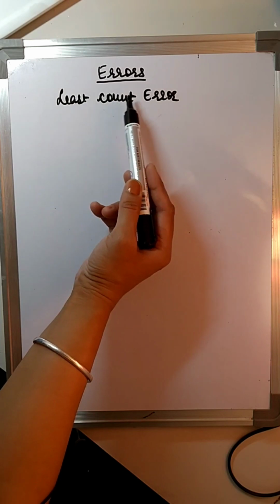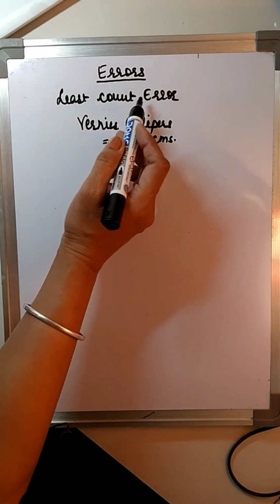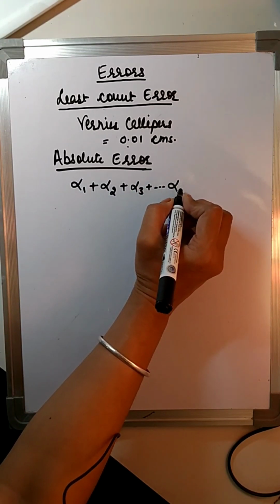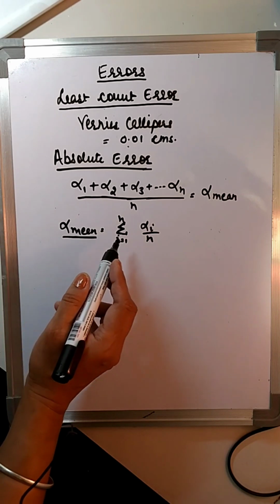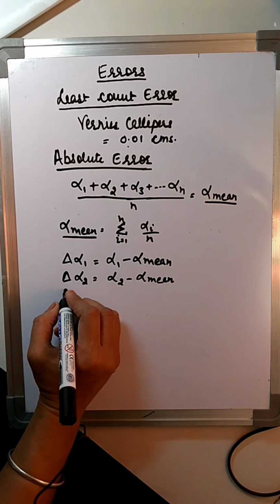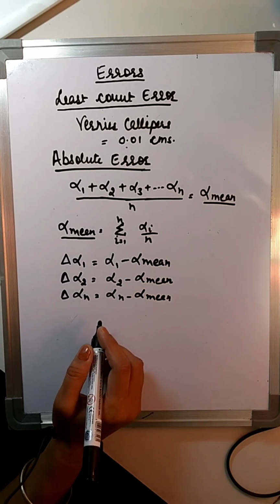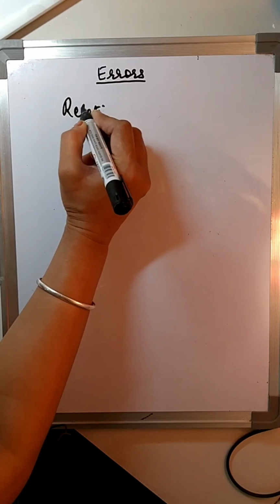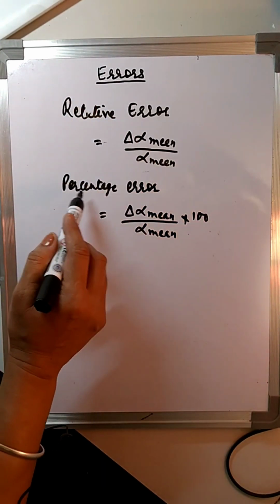Absolute Error#Least count error#relative error#percentage error, class 11